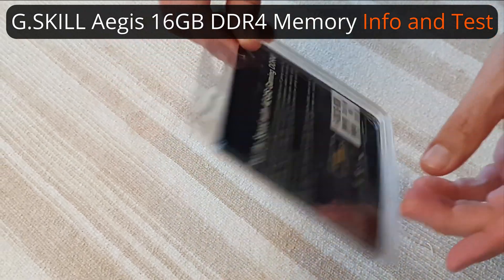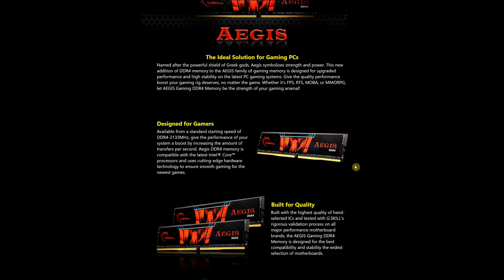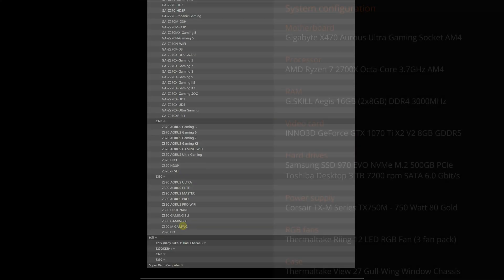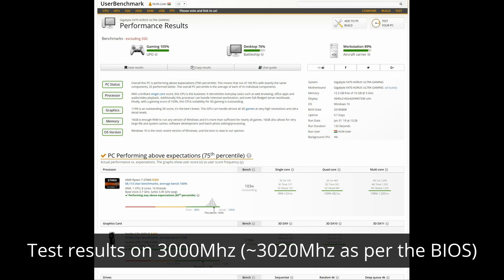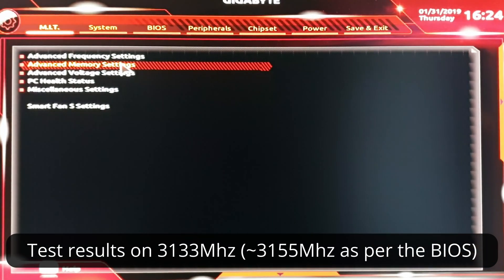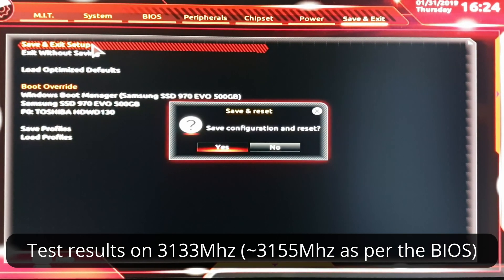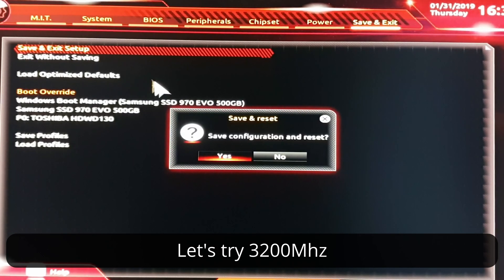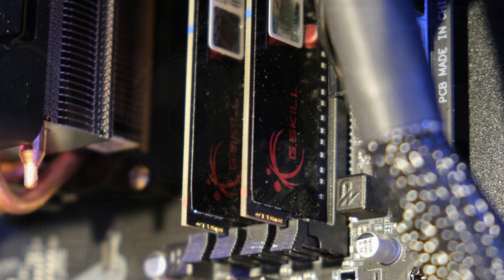G.SKILL Aegis 16GB DDR4 Memory TEST - 3000MHz